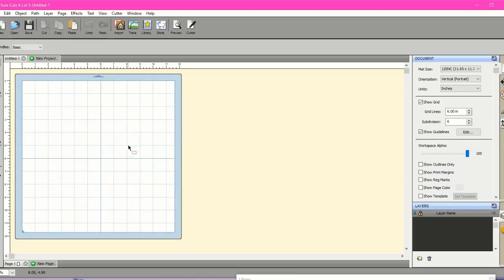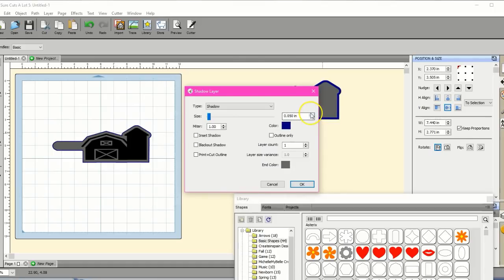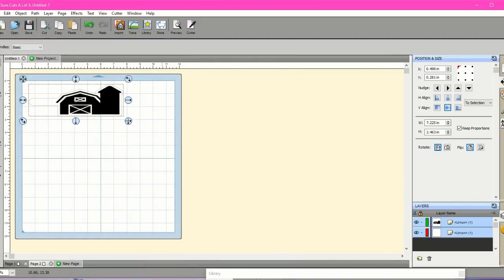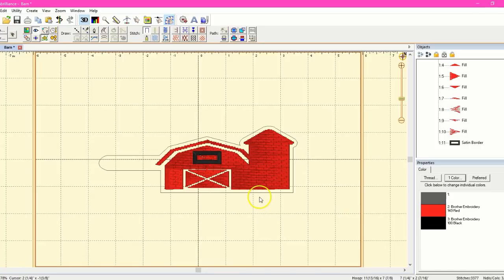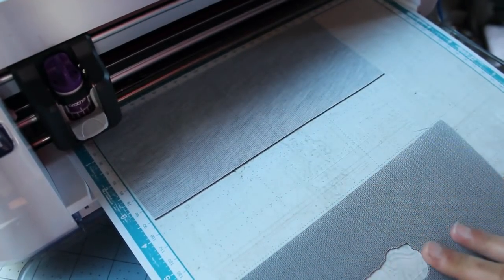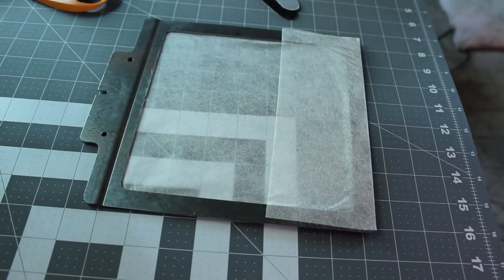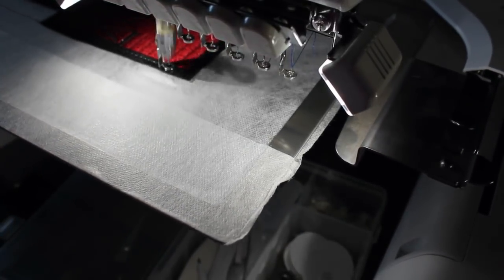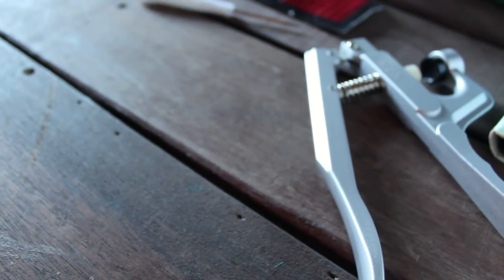OTF Key Fob SCAL4 & 5 Embrilliance PR655 Multi needle embroideryBrother ScanNCut Jen Blausey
WOW is this FUN now! I finally got to use the gift my Grannie gave me, God rest her kind soul. But in this video, I grabbed the camera to go along with me, as I had a BLAST making Keyfobs for everything I could out of marine vinyl, specifically the GLITTER type. I just caught the BARN KEY fob, for my house in this one. I hope you gain something from this, as it is an On The Fly video, meaning, as I go, so to do you. This goes from file, to end, with the snap tab, including the all important CUT FILE, on the SNC. If you have any questions, please find me at the link listed below, that is the only place I exist. Thank you.
This is a YOUtube Channel for anyone that has the ScanNCut, ScanNCut2, SCAL4, Canvas software, or general questions on any of those, based on our Facebook members use and errors encountered.  Please visit our Facebook page for custom tutorials directed to what you would like to see, and for answers to ANY QUESTIONS you may have, as I have gotten so busy helping good folks, that I do NOT get back to this page to do so any longer. So PLEASE know this.